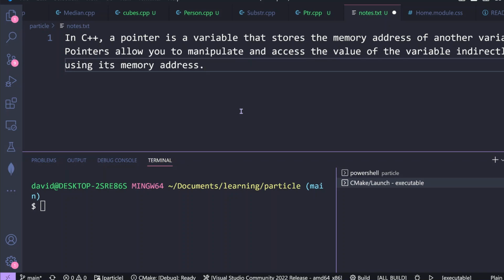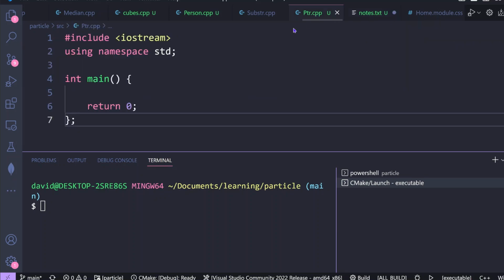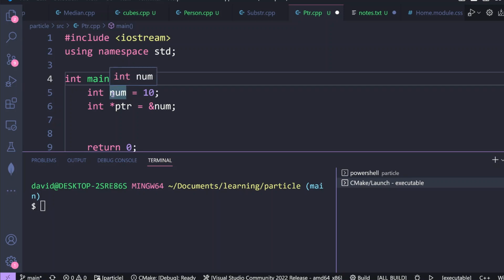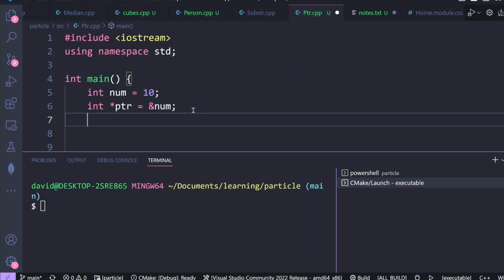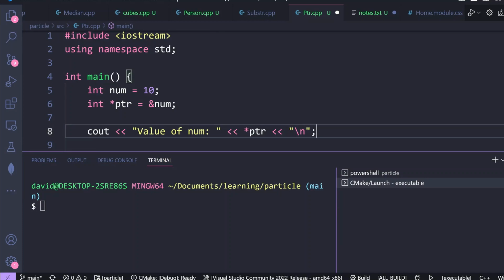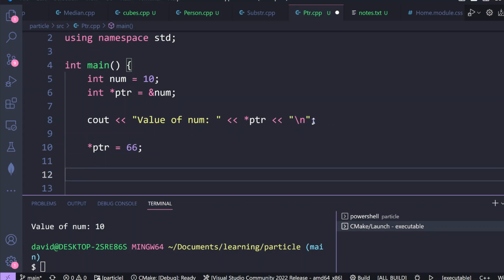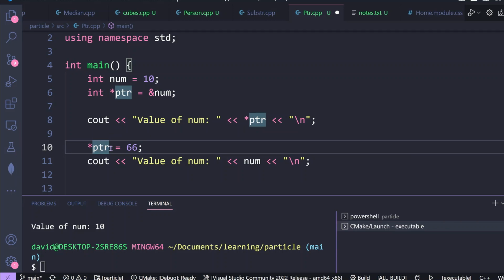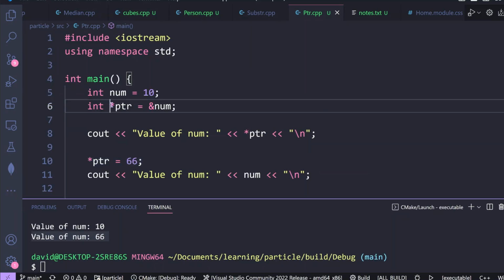c++ intro to Pointers